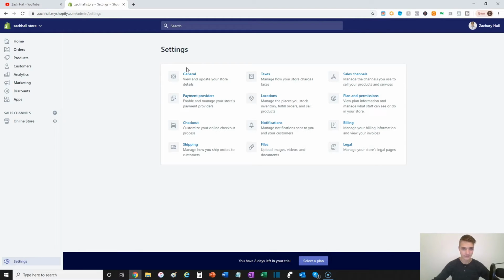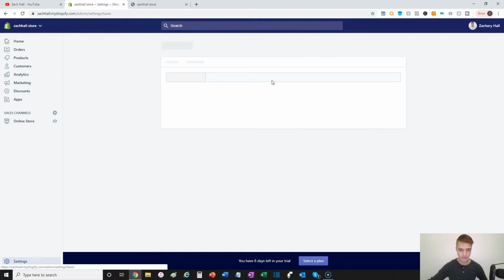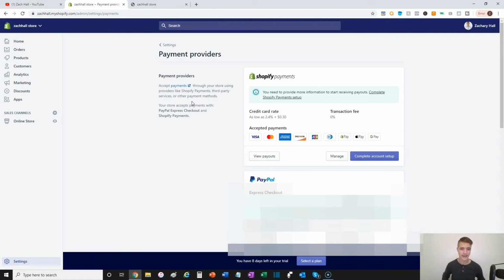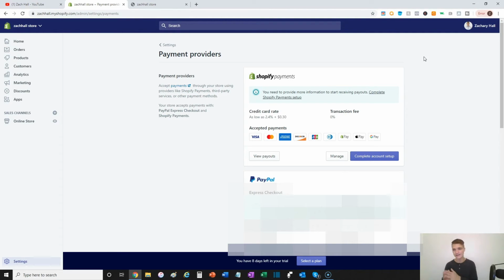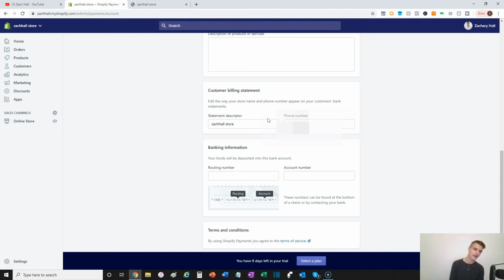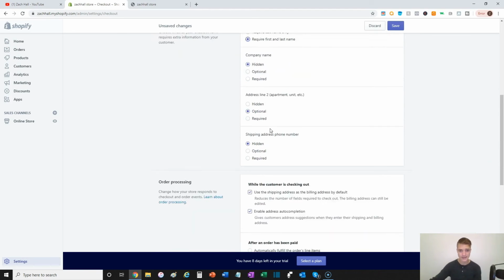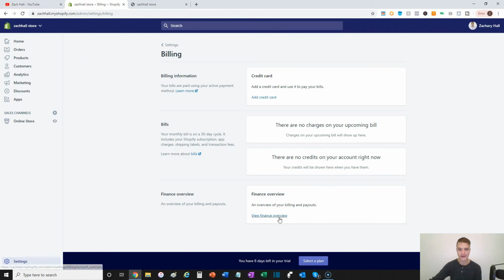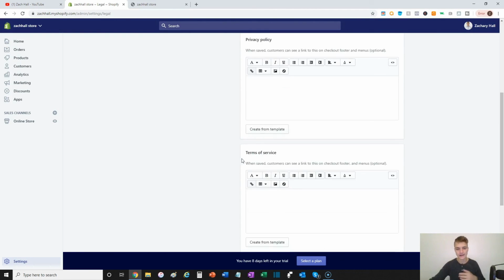How to set up Shopify settings step by step ️‍🔥 How to start a successful Shopify store [ 2021 ]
Learn on this video how to set up Shopify settings like a PRO easy and fast. Every setting on Shopify is explained and set up live in this video. There are important KEYS you have to have set up correctly on your Shopify store or you could face legal consequences. Make sure to implement everything in this video so your Shopify settings will be set up correctly.

My A-Z Dropshipping channel is going to teach you what you need to learn and what you need to unlearn about Shopify, Drop Shipping, Online Marketing, eCommerce, and Business in general.

- how to set up Shopify
- how to set up Shopify clothing store, how to set up Shopify payments
- how to set up Shopify dropshipping store
- how to set up Shopify store UK
- how to set up Shopify shipping
- how to set up Shopify eCommerce store
- Shopify dropshipping free
- Shopify settings
- setting up Shopify settings
- set up Shopify
- how to set up Shopify settings
- how to set up Shopify backend
- Shopify store settings
- Shopify payment processors
- Shopify legal
- drop shipping